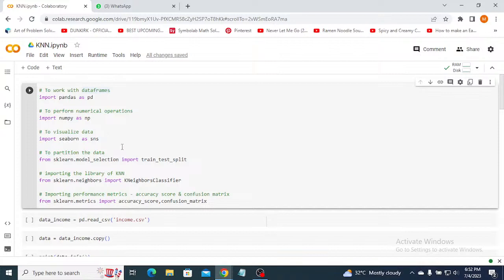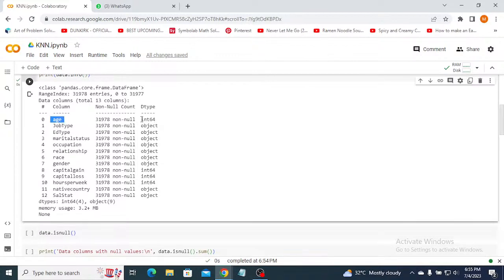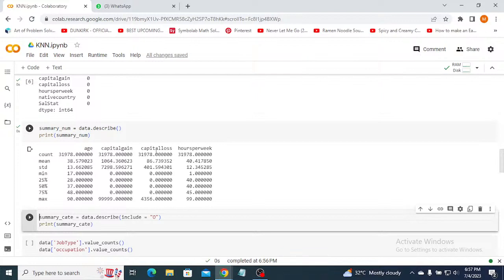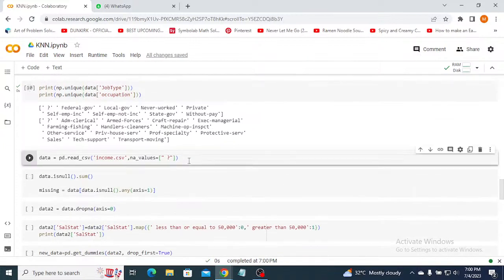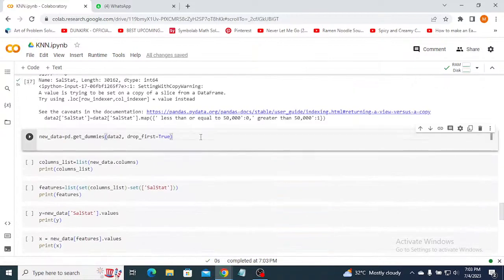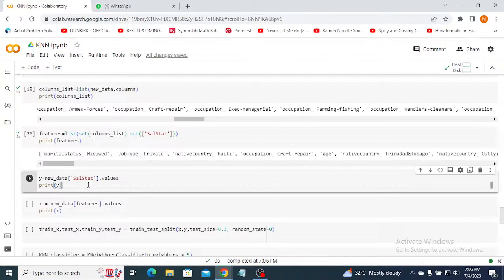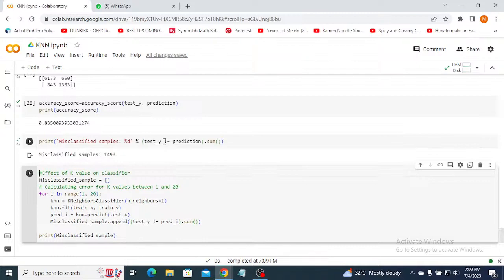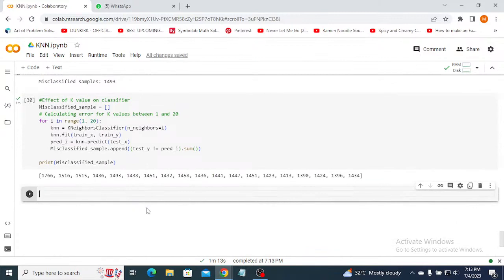Classification using KNN